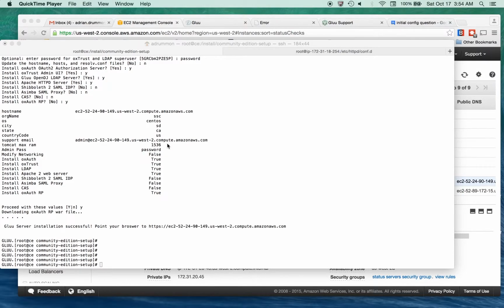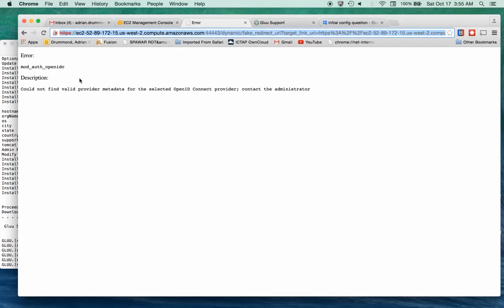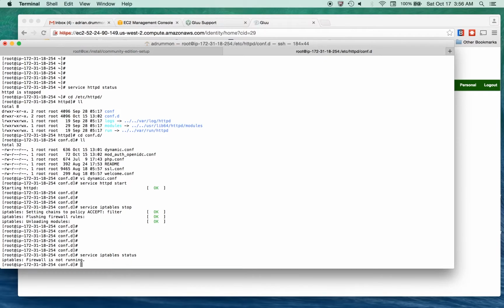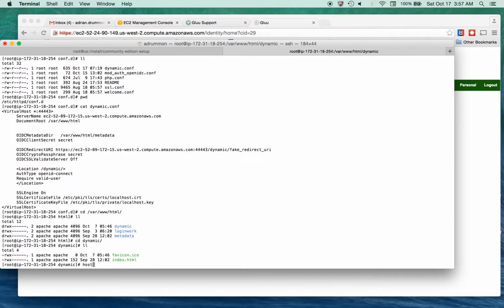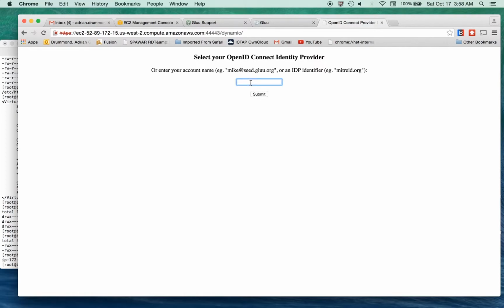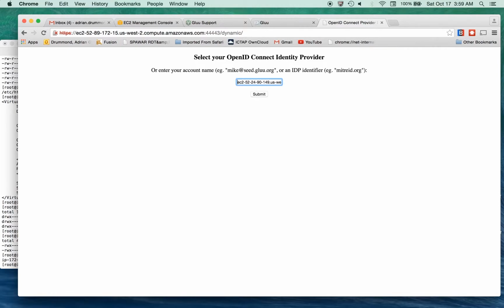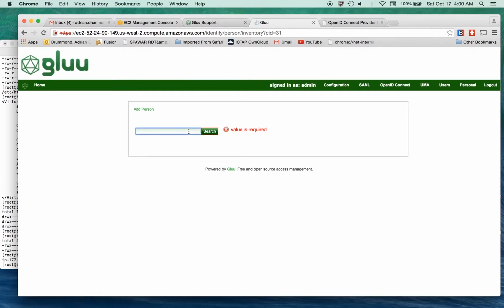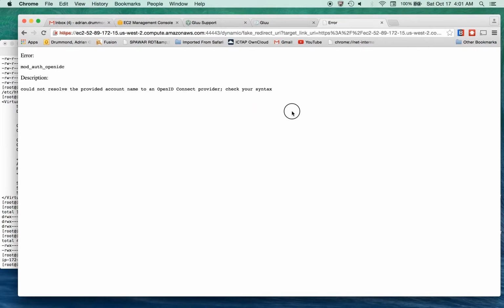Problem with Dynamic Client Registration Centos 6 5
I"m not sure what this error means.

Error:

mod_auth_openidc
Description:

could not resolve the provided account name to an OpenID Connect provider; check your syntax

I'm also having a problem with the search window of the Users page on the Gluu Server.  If I leave the search window blank, it does not show all users.  If I enter 2 blank spaces, i can see all of the users.  I am not sure if this the correct behavior.